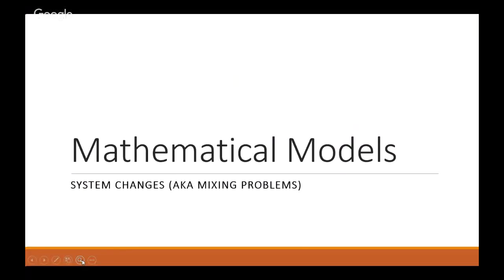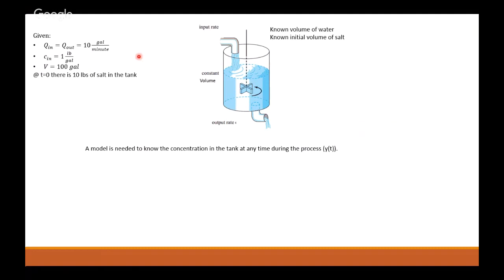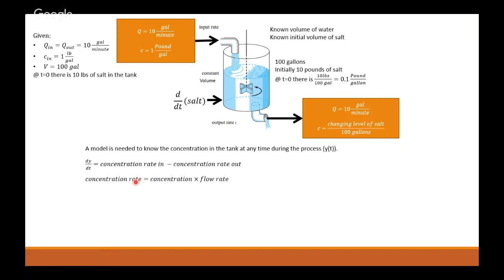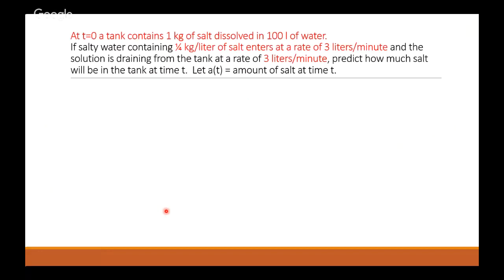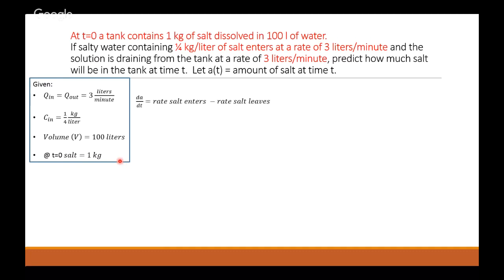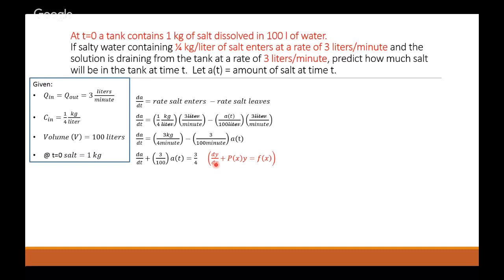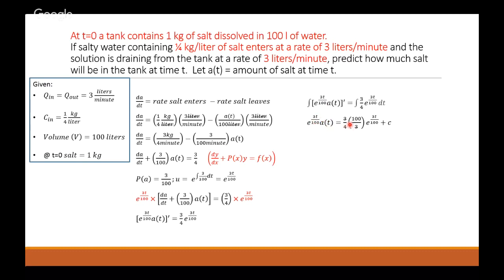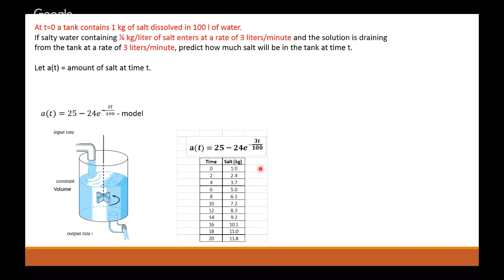MET 3051: Mixing Problem Example (ODE)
Example of mixing problem using differential equations.  The purpose of this video is to show students how to look at the given information and to set up the problem into a differential equation.  Its assumed that the student understands the basics of differential equations and various solutions.